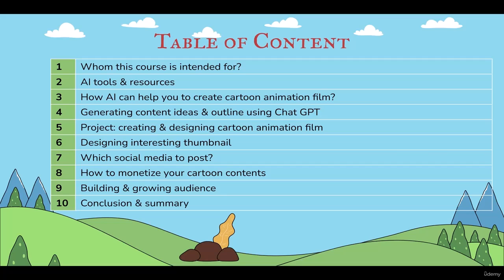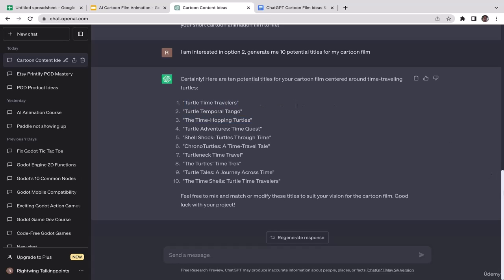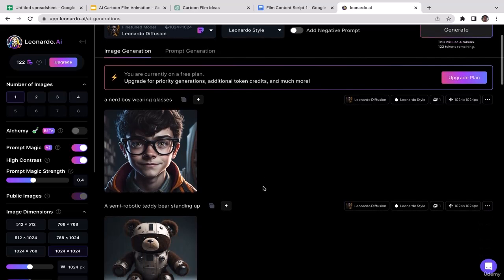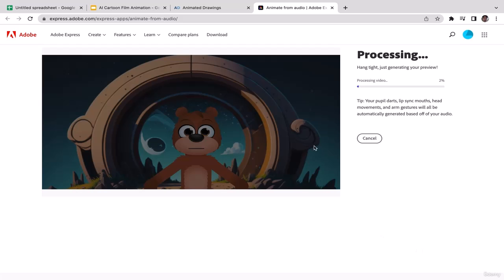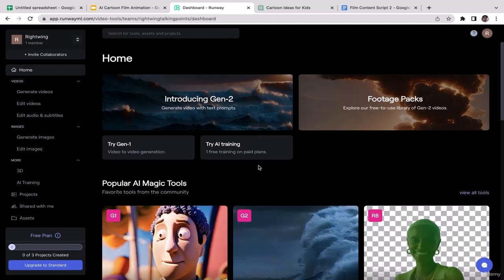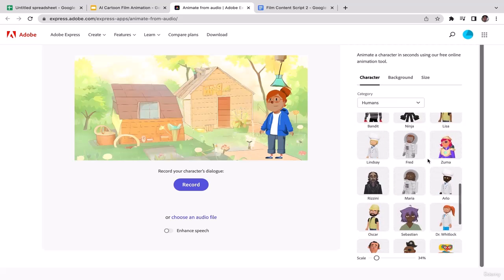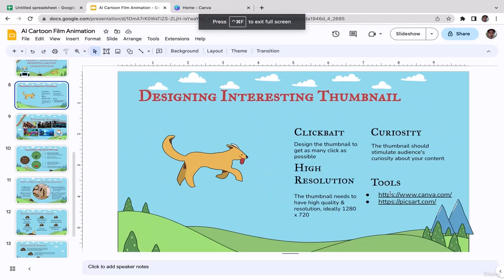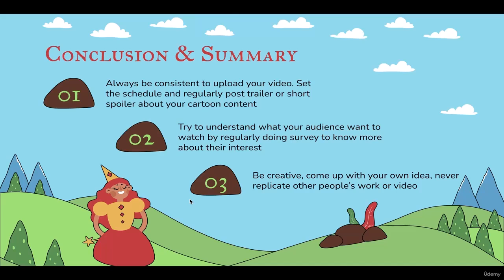How To Create Cartoon Animation Film with Ai & GPT? | Animation Video Kaise Banaye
Welcome to Creating Cartoon Animation Film with AI course. This is basically an extensive project based course where you will be guided step by step on how to create and edit short cartoon animation films from scratch utilising a combination of AI tools such as Runway ML and Leonardo AI for generating character and scene images, ChatGPT for generating film ideas, outlines, titles, and scripts, Big Speak AI for converting content script text to realistic human voice, Veed IO for editing the film, and Sketch Meta Demo Lab for animating the characters and the scenes in the cartoon film. In this course, you will realise that outsourcing the vast majority of work to AI tools will not only save a lot of your time and efforts but also it will totally change your perspective on the cartoon filmmaking process as the amount of work had to be done could be significantly reduced without lowering the quality of the film itself. In the introduction session, you will learn how AI tools can help you to create cartoon animation films as well as how to combine them all to get the best result possible. Then, continued by learning how to write effective ChatGPT prompts to use for generating film content ideas and outlines. Once you choose which idea and outline that you want to pick for your cartoon film, then you will learn step by step on how to start your first cartoon film project from scratch, firstly we will use ChatGPT to generate the cartoon content character, narration, and even conversation between characters. Afterward, those texts will be converted to super realistic human voices using AI tools like Big Speak A. Once you already have the narration and character voices, the next thing that you will learn is to utilise text to image generators like Leonardo AI and Runway ML to generate you character and scene images that you want. Obviously, when it comes to generating characters, you would need to generate the same character face for a variety of scenes and expressions, therefore, you will also learn specifically how to write the prompt for generating identical character faces in different scenes. Then, once all the characters have been created, you will learn how to use Meta Demo Lab to animate the characters where you can turn your creative ideas to cool cartoon animation. Once you have the voices and animated characters scenes, you will learn step by step on how to combine them together using Veed IO which is one of the best browser based editing software.

Below are things that you are going to learn from this course:

Learning how to generate cartoon film ideas, titles, outlines, content scripts using ChatGPT

Learning how to use Leonardo AI text and Runway ML to generate cartoon character and scene images

Learning how to use Big Speak AI and Eleven Labs to convert content script to realistic human voice

Learning how to use Meta Demo Lab and Adobe Express to animate cartoon characters

Learning how to use edit the cartoon film using Veed IO

Learning several different ways to monetise cartoon contents

Learning several efficient strategies to build and grow audience